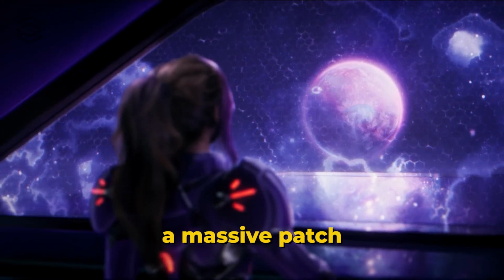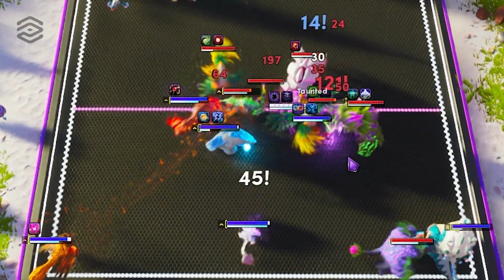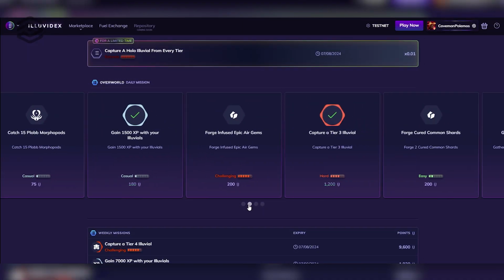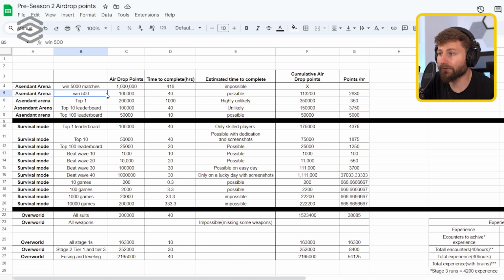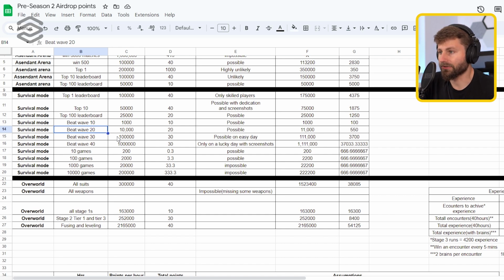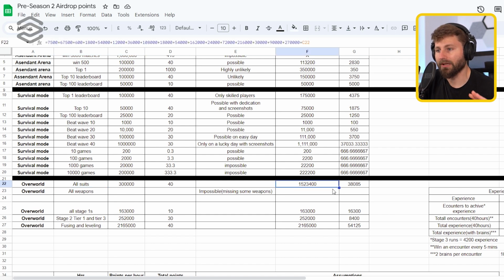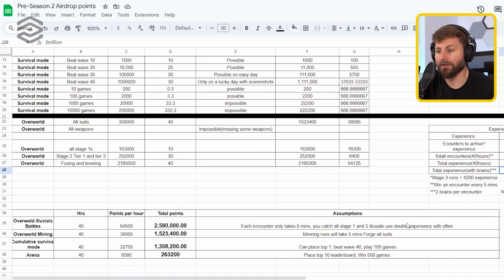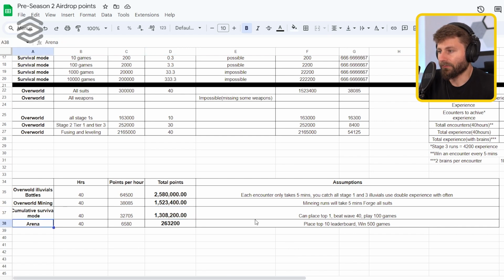Best way to earn airdrop points season 2 Illuvium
00:00 intro
00:30 Overworld Changes
01:31 Forge updates
02:06 Weapon and suit Reworks
03:07 Leviathan mode is Live!
04:08 Survival Mode
04:31 Mission Dashboard
04:51 Best Airdrop Strategies